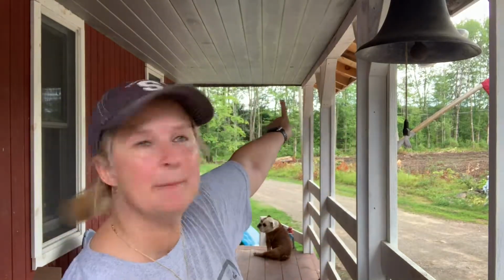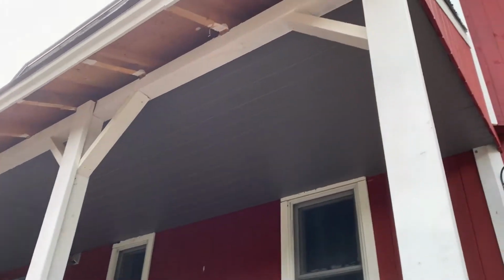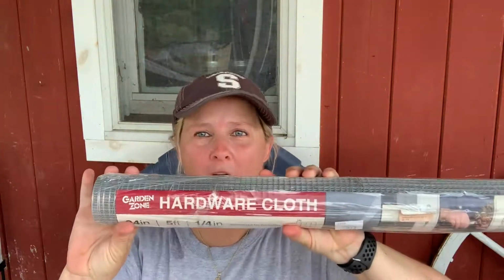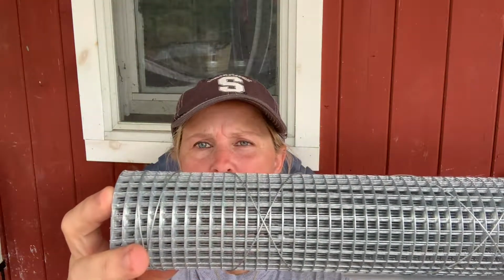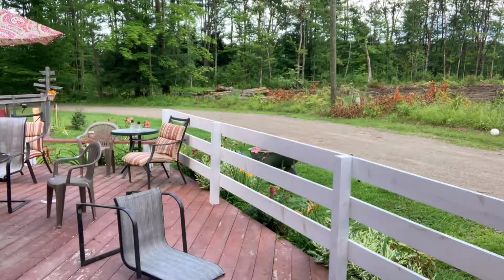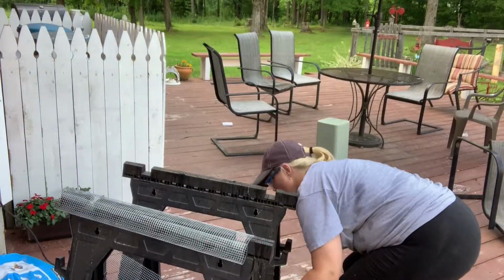The Fight Against Stingy Things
The final step of our new porch remake is to enclose the over hangs so we can keep the stingy things from making homes.